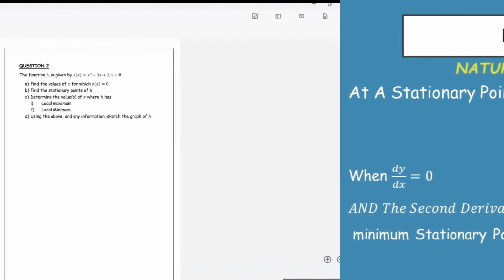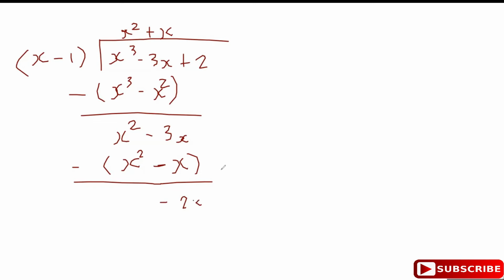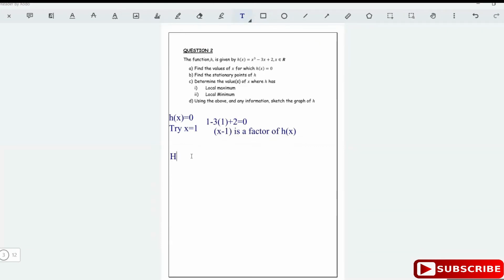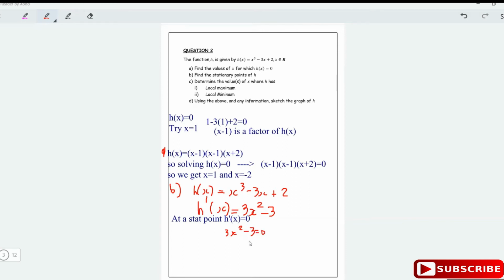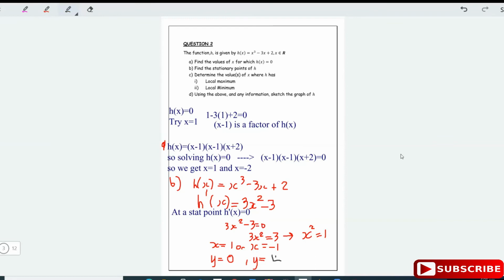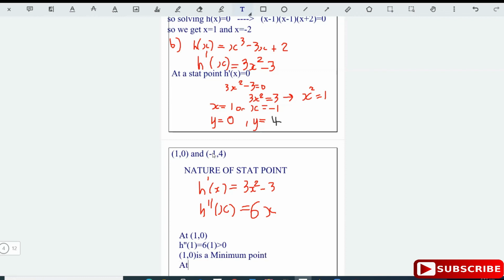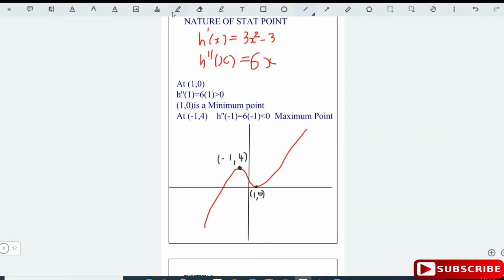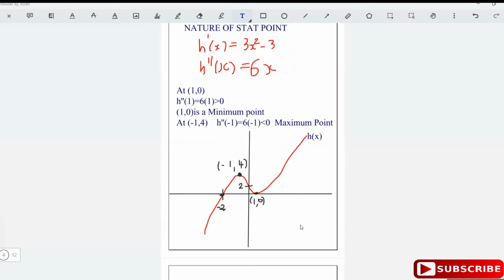DIFFERENTIATION| NATURE OF STATIONARY POINTS